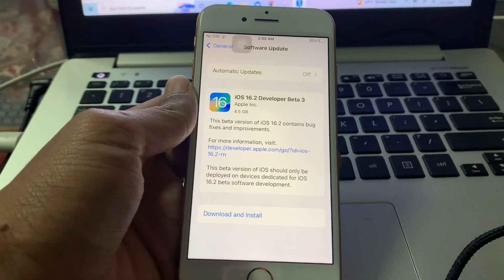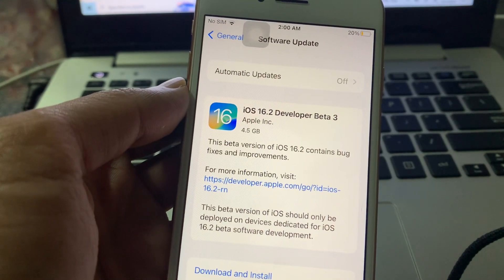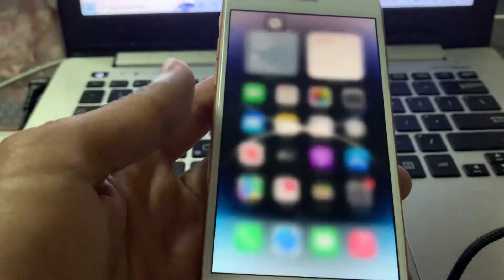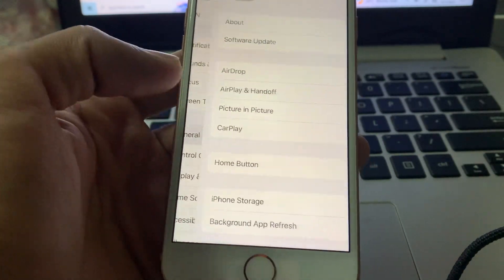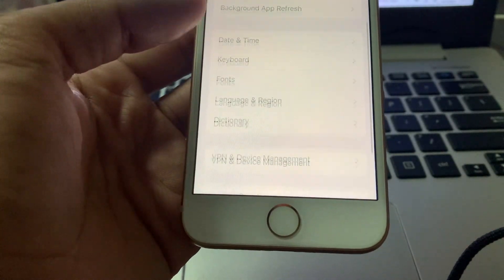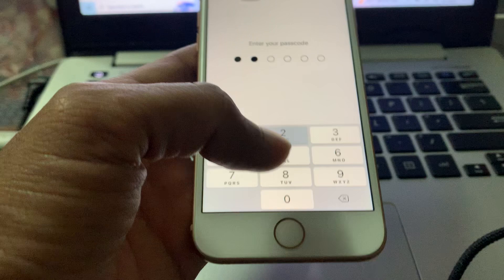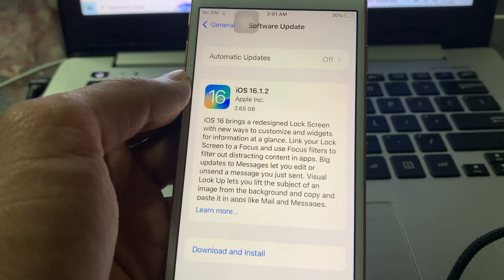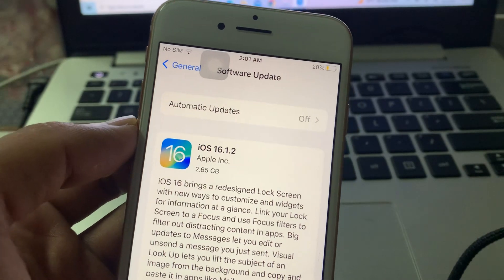How To Fix iOS 16.1.2 Update Not Showing on iPhone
How to Fix iOS 16.1.2 Update is Not Showing Up on iPhone